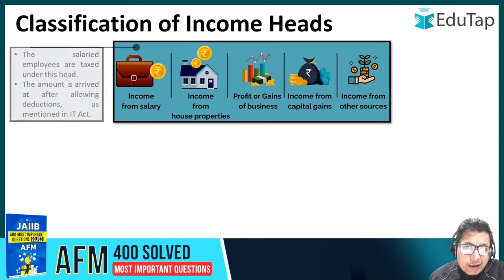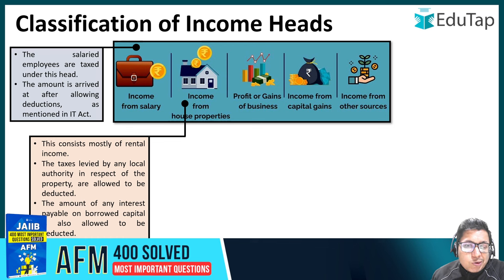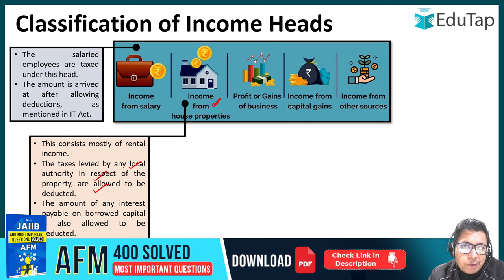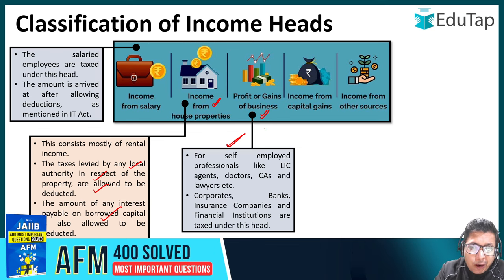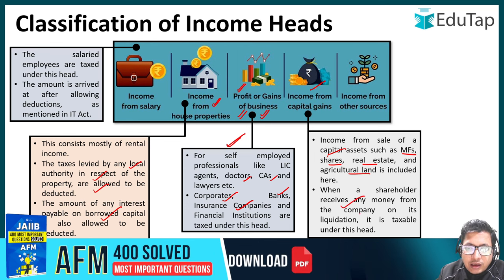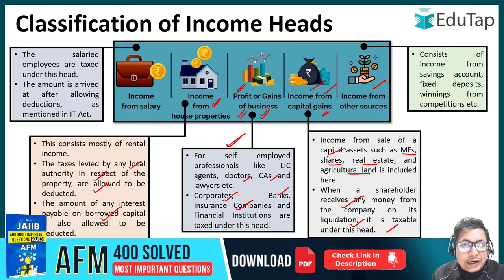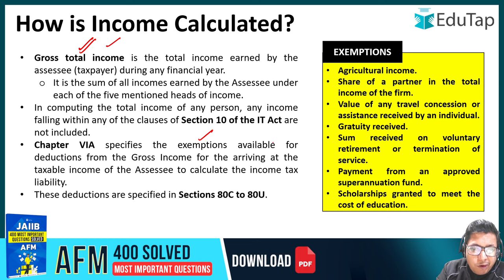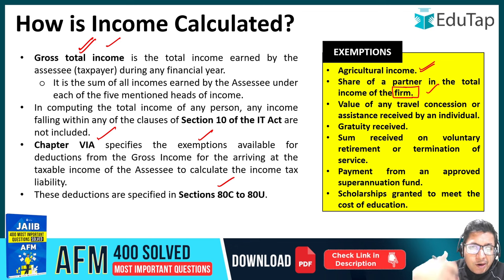Complete AFM for JAIIB 2024 Exam | AFM Free Online Lecture Classes for JAIIB | Module D EduTap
Our JAIIB May 2024 - Target JAIIB May 2024 Live Crash Course Batch 4 is available here: